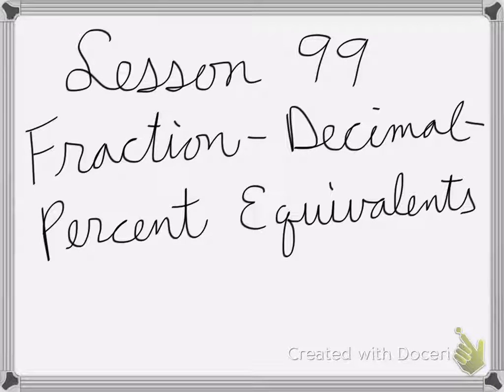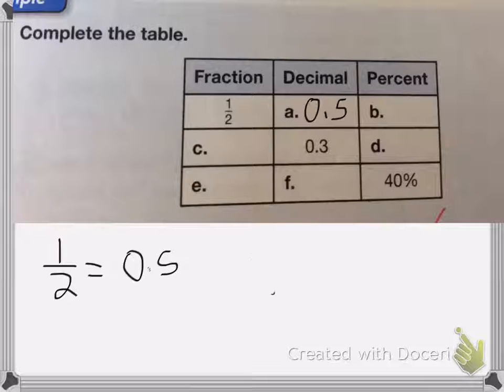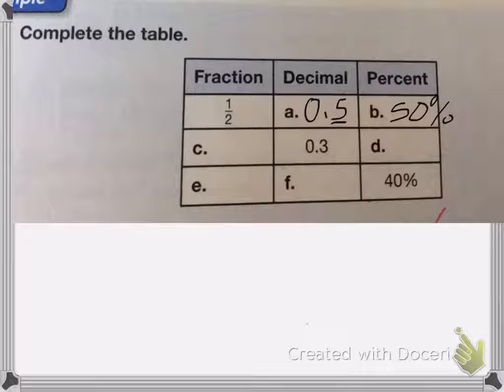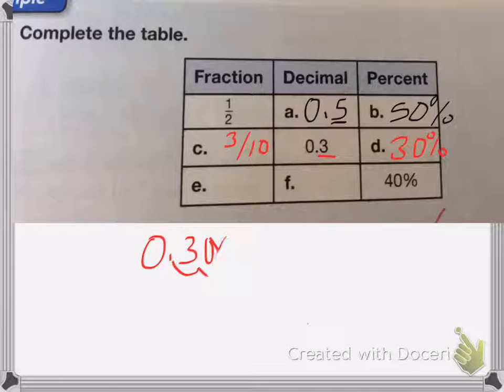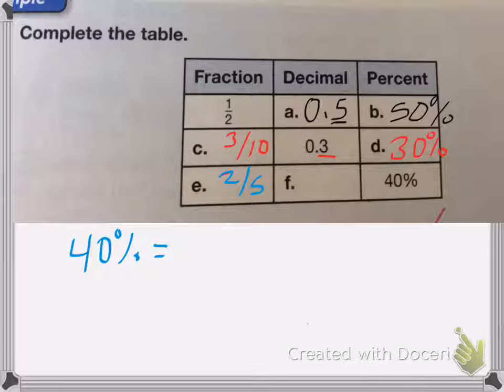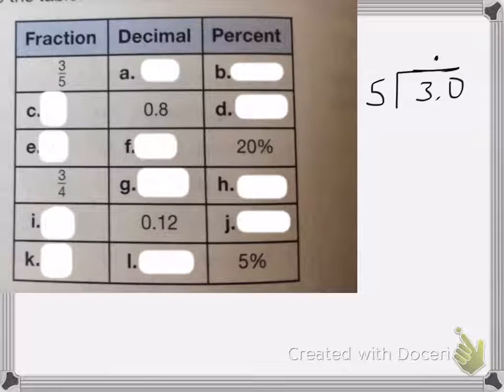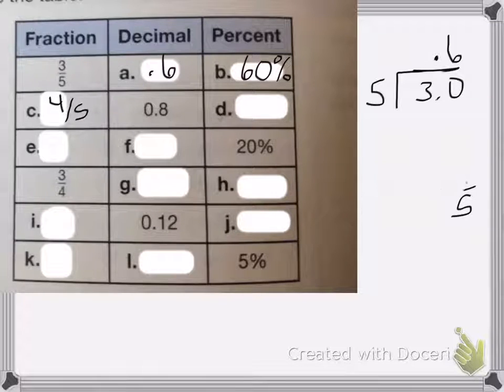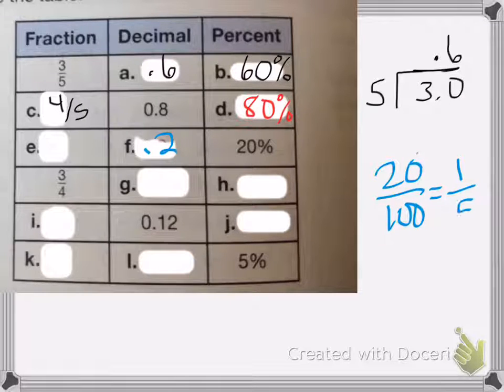Saxon Math Course 1 Lesson 99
Lesson 99
Fraction-Decimal-Percent Equivalents